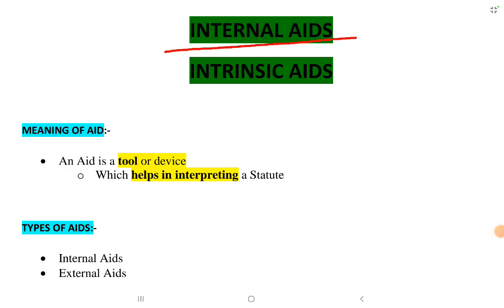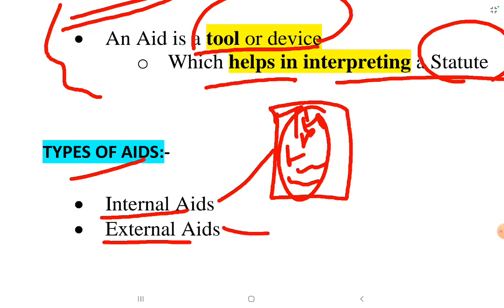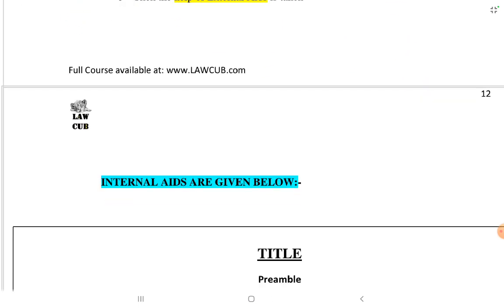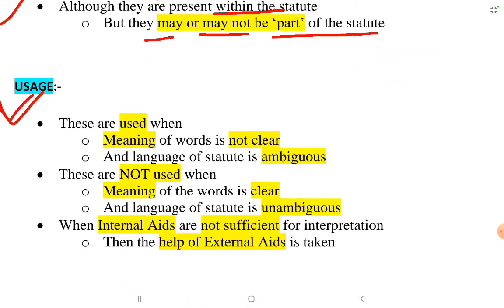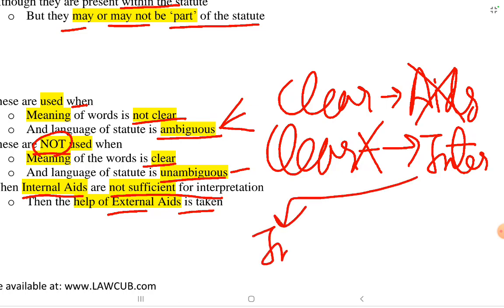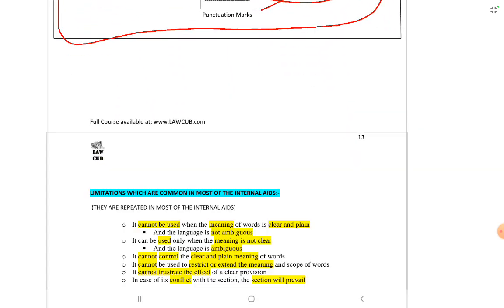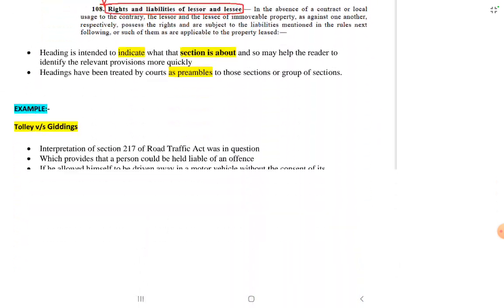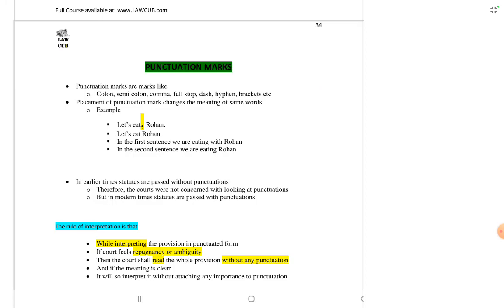Internal Aids | Interpretation of Statutes